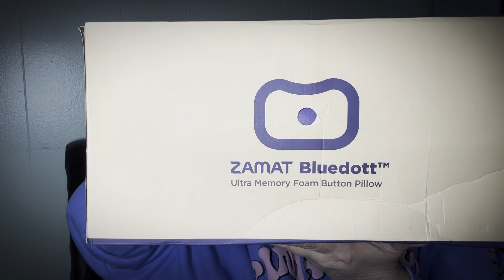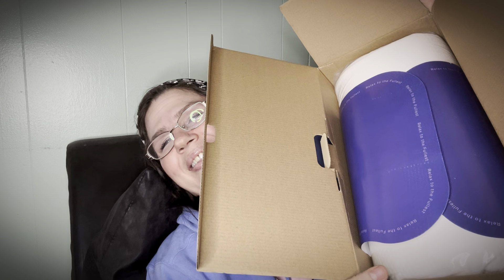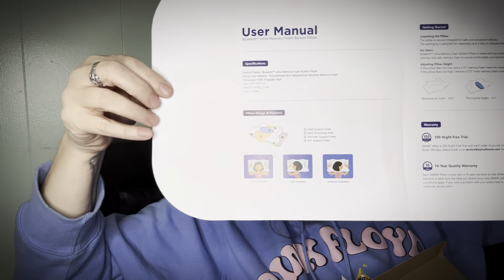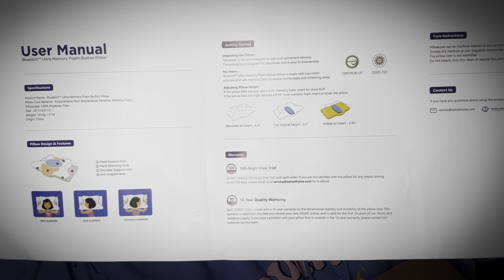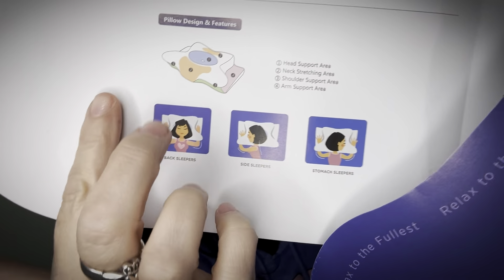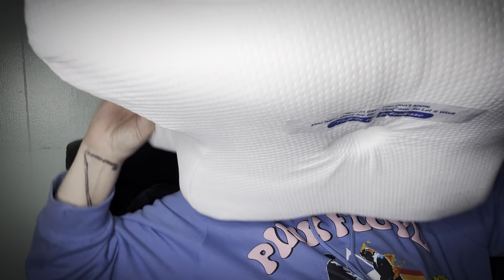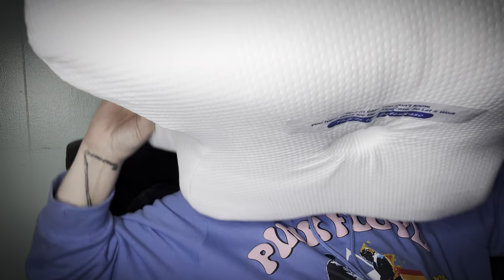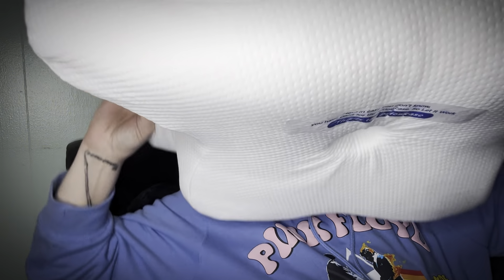Climb in Bed with Me and ZAMATHOME 👀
Well Hello!! How are you! I am good! I am rested! And I am going to share with you the reason WHY! I am so in love with this product and I thank ZAMATHOME for sending this to me in exchange for a review! I can’t get over the difference it really has made.